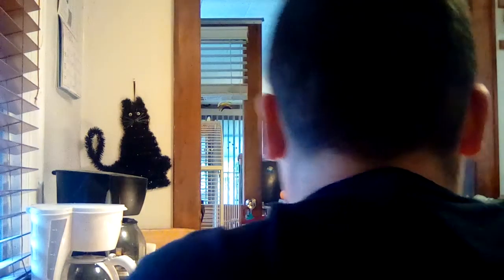How to carve a pumpkin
Halloween is coming soon